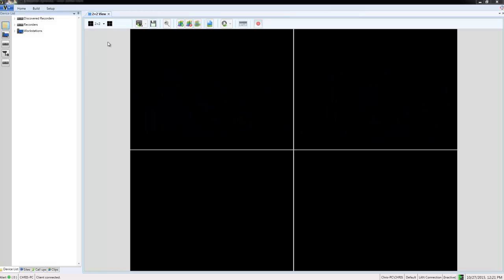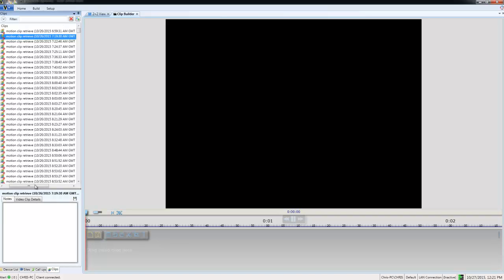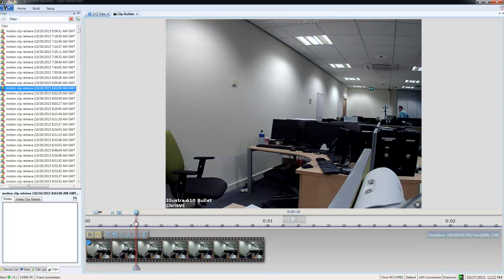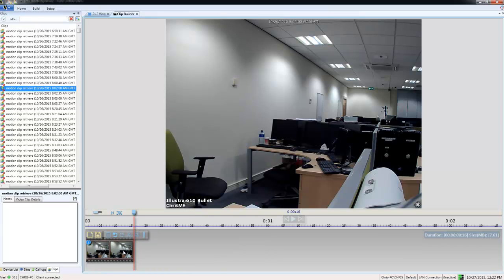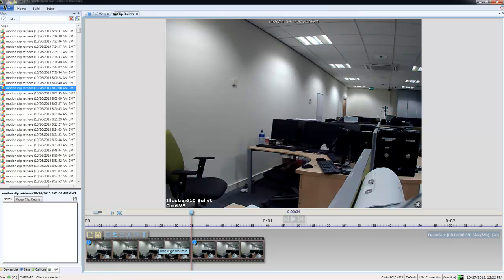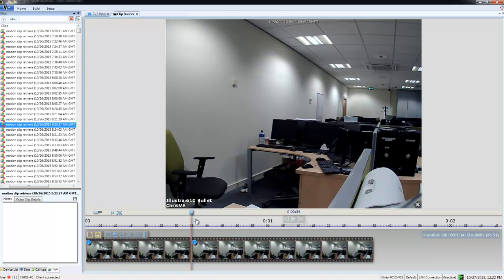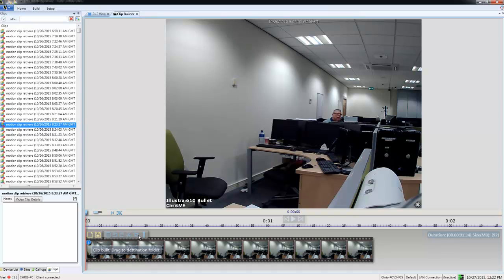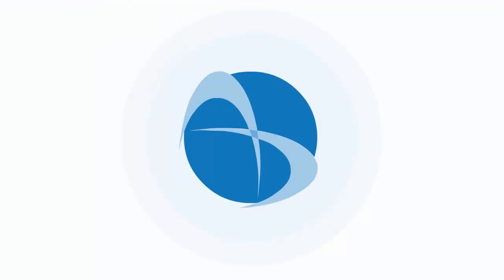victor unified client - Clip Builder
An eDemo of the new Clip Builder feature of victor unified client 4.8.